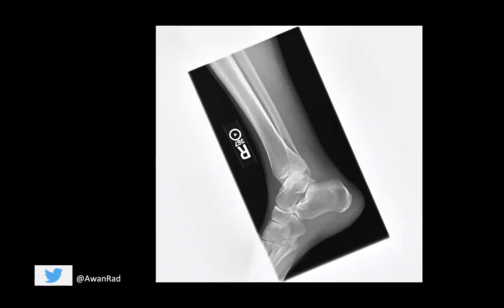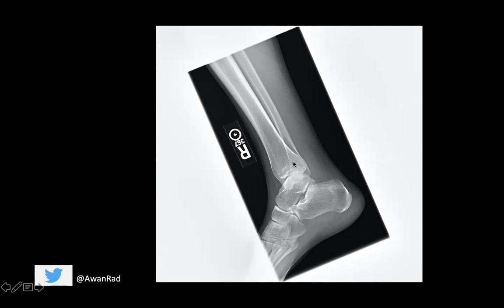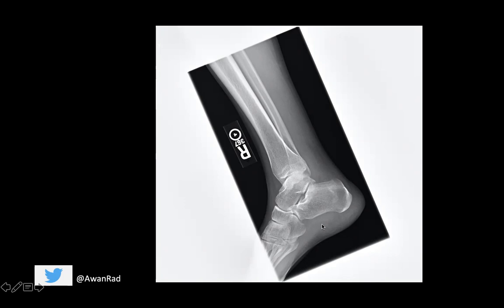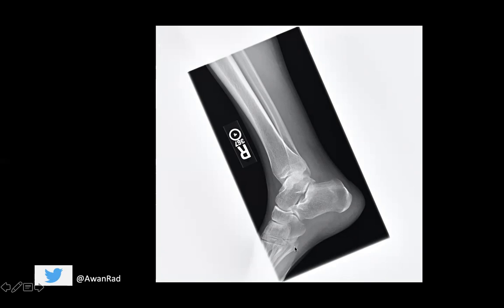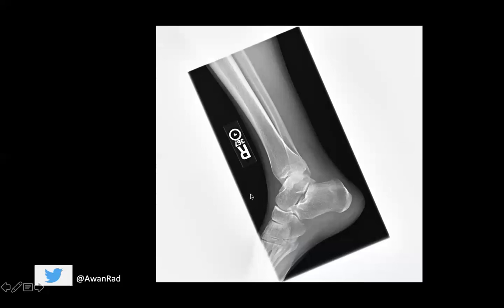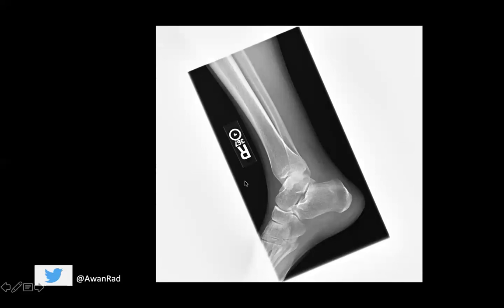Musculoskeletal (MSK) Radiology Case #5